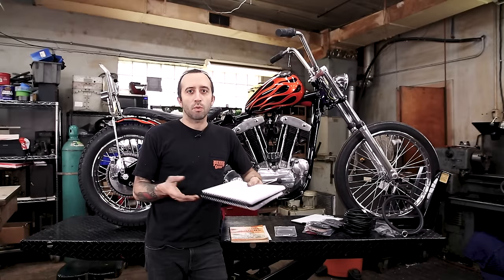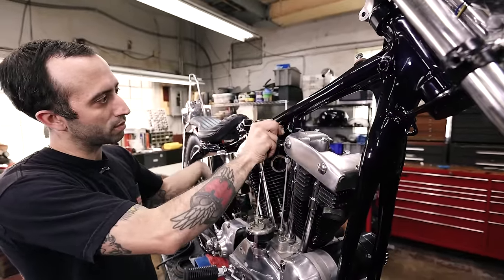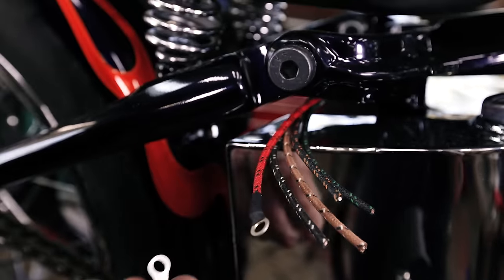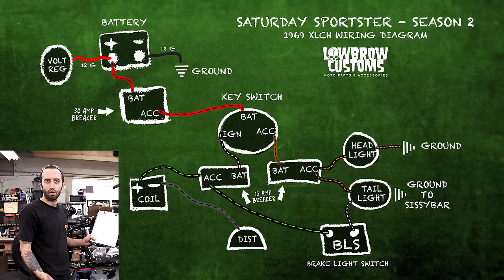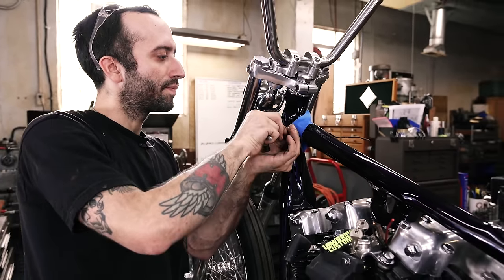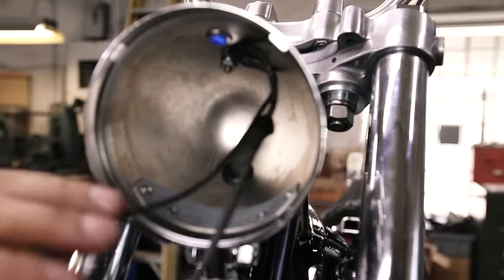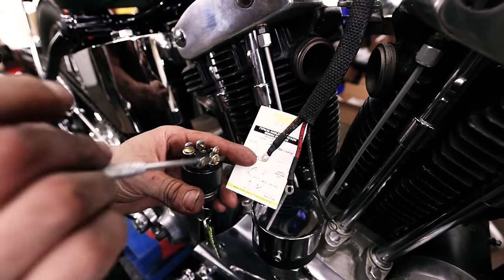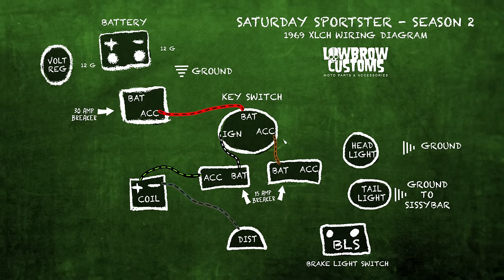Saturday Sportster - Season 2 - Episode 14 Wiring Wiring and More Wiring - How To Wire Up A Chopper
What everyones been waiting for and what some dread the most, WIRING! In this episode Tim walks you through some different methods of utilizing a wiring diagram, and a way to make your own to suit the parts on your build. He first works on putting wires through the back bone and explains thoroughly why it is done referencing his wiring diagram.

Tim shows you an easy and clean way to do your wiring ring terminals. Get rid of those ugly plastic insulator covers and get your solder gun and shirk wrap out. With these techniques and Lowbrow Customs Cloth wires you can really get that vintage chopper look and feel.

Next Tim shows you how to hook up the headlight and ground it properly. With a small oversight on grounding the headlight, he shows you a safe way to drill into your fresh paint and not f*ck it up.

After the head light is wired up Tim shows you all the key features to the Lowbrow Customs Weatherproof Ignition key switch and hooks it up. He also hangs the coil and runs the wires for that as well.